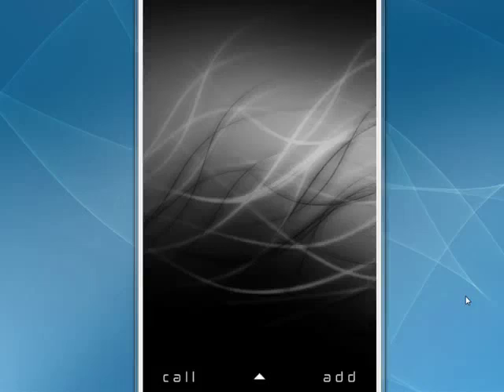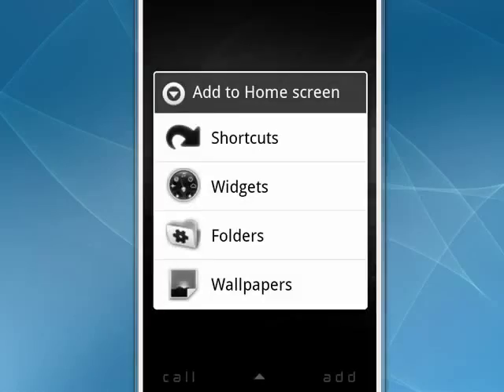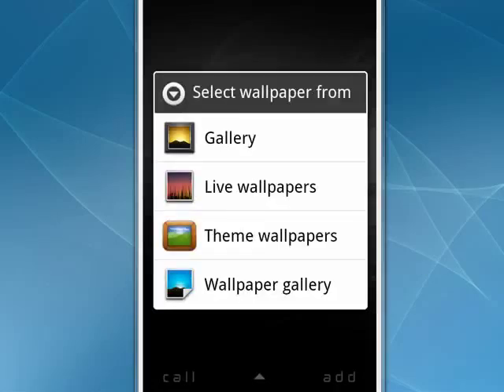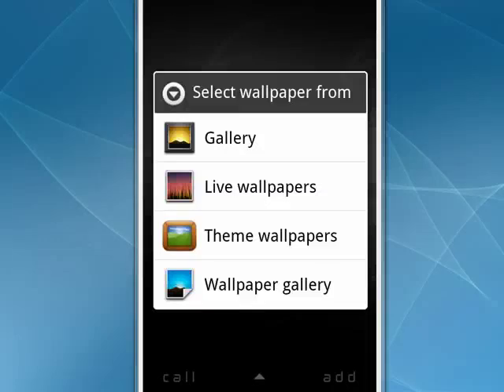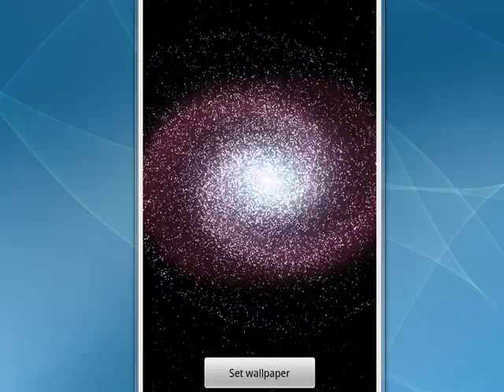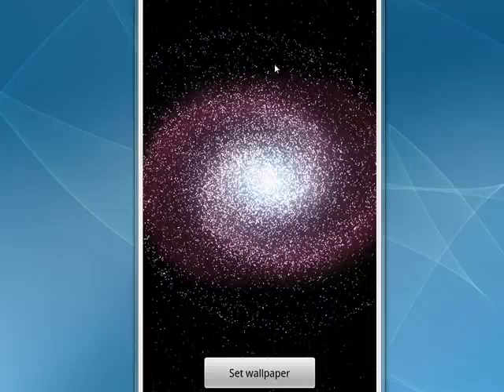How to use live wallpaper on your Android phone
You love your Android phone and you think it's pretty cool. Well, with the release of Android operating system 2.1 it just got even cooler with "living" wallpaper @ butterscotch.com